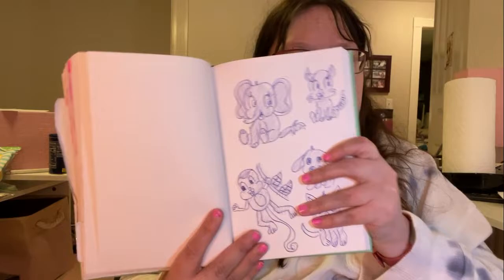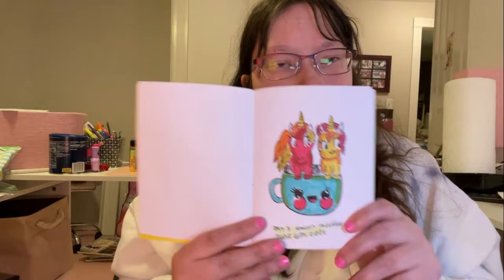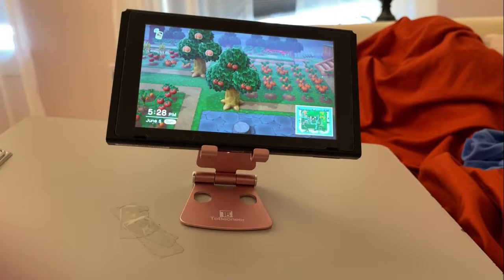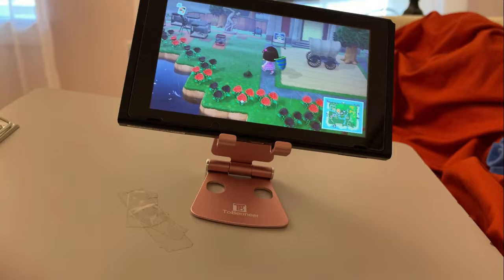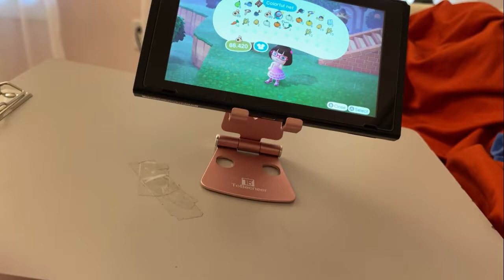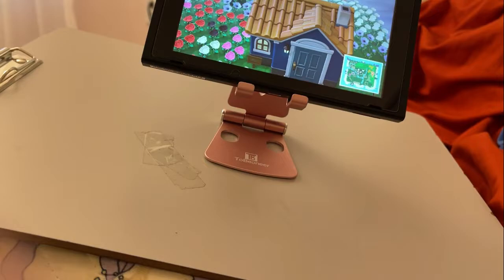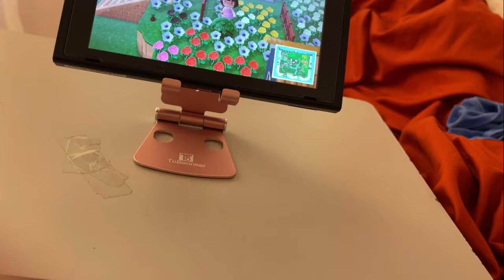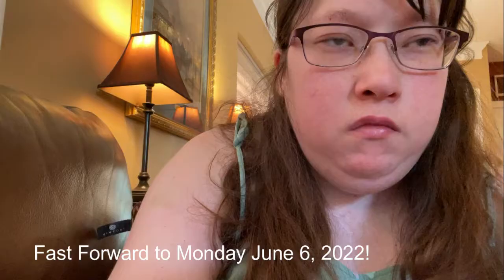Ballpoint Pen Sketches in my SECRET Sketchbook!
Hey guys! I am so excited for today's video! For today's vlog I am doing Junicorn day 8! I am also doing ballpoint pen sketches of cartoon animals in my SECRET sketchbook! :D